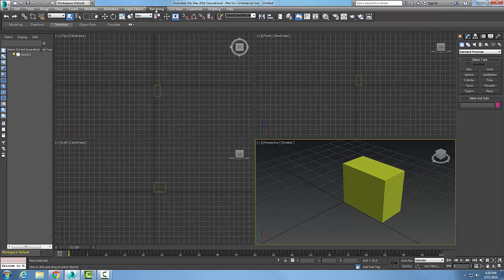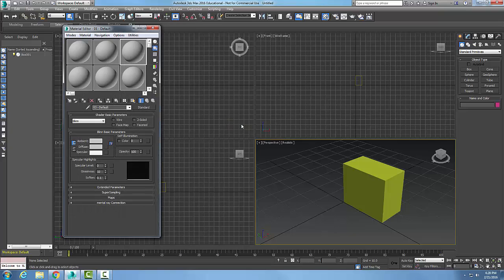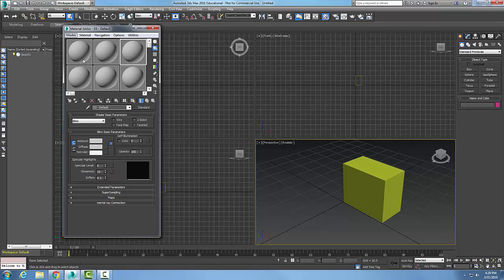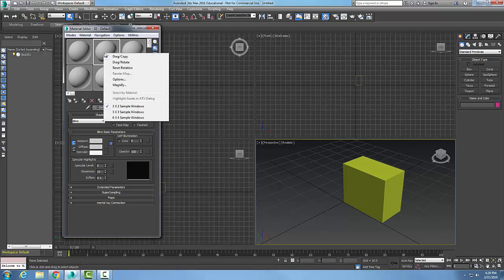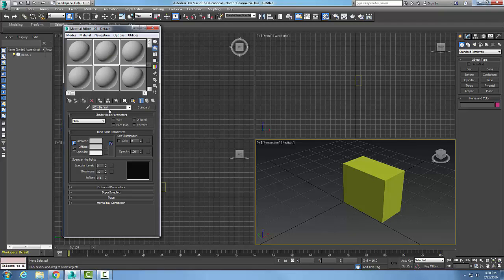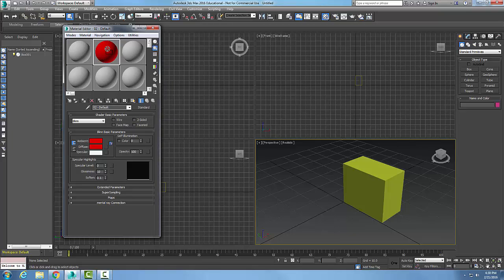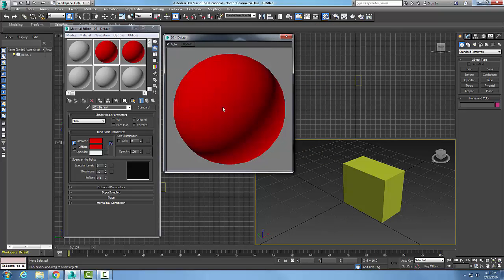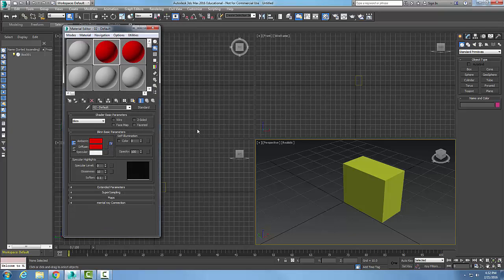3ds Max 07-01 Material Editor